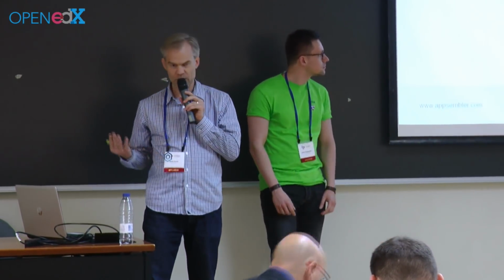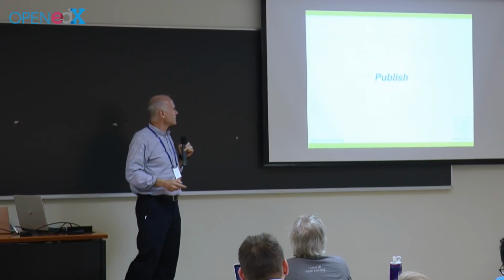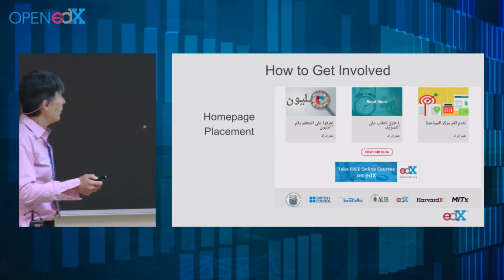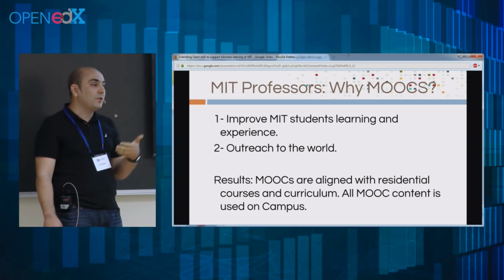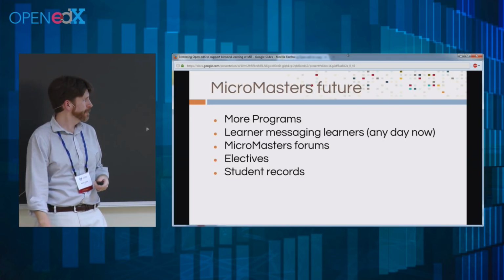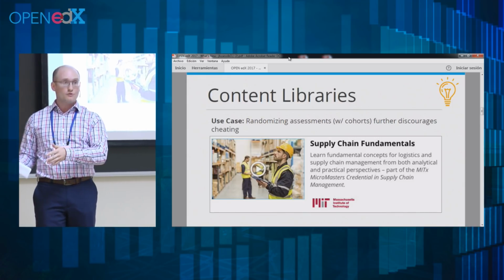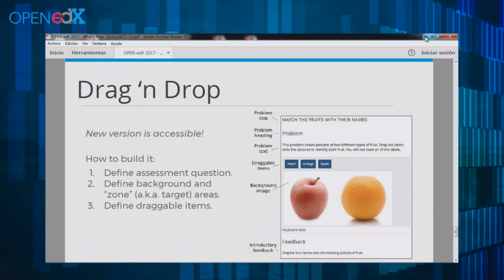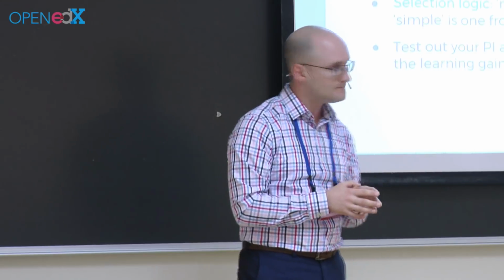4.1.D03 Thursday Afternoon Sessions 13:00 to 16:45 May 25, 2017 Open edX Conference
13:00 - 13:40 Lighting Talks
13:45 - 14:20 Open edX and edX.org Strength Together--Partnering for Success
14:25 - 15:00 Extending Open edX to Support Blended Learning at MIT
15:00 - 15:30 Break
15:30 - 16:05 What's New in Studio? Assessments & Content Libraries
16:10 - 16:45 What's New in Studio? Learner Engagement